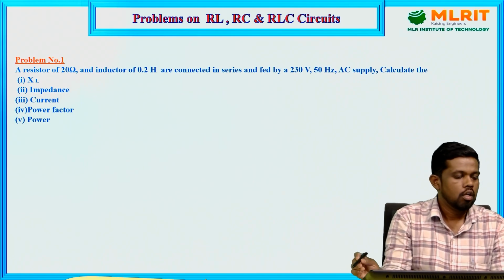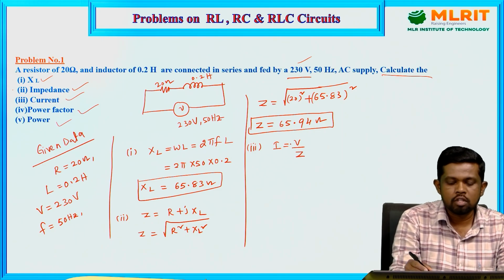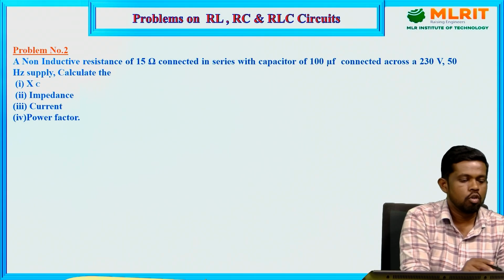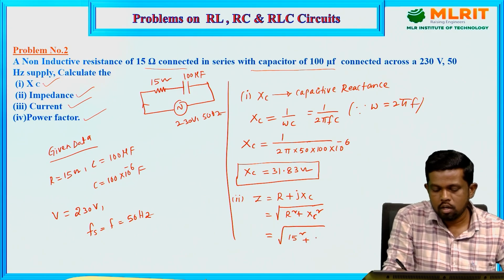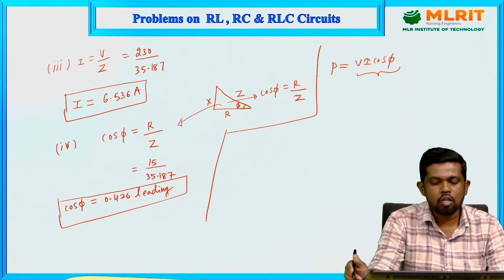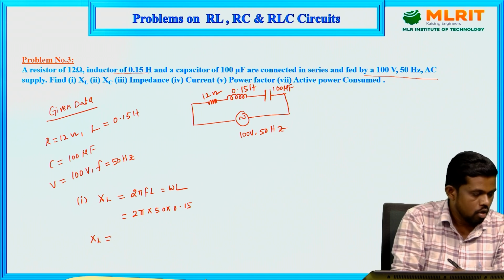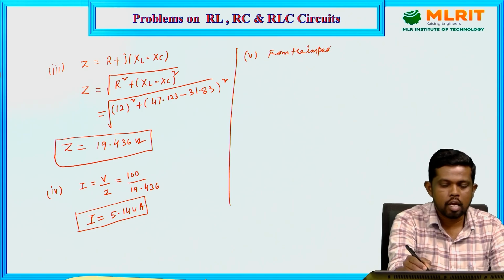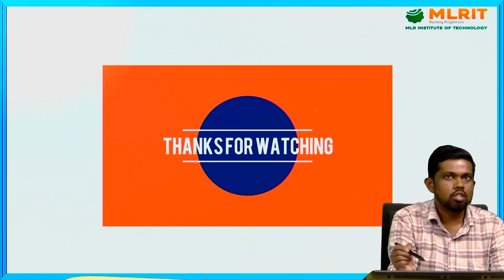LEC26|Basic Electrical Engineering| Problems on RL, RC & Circuits with A.C. Source by Mr. A.Yadagiri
Hyderabad.